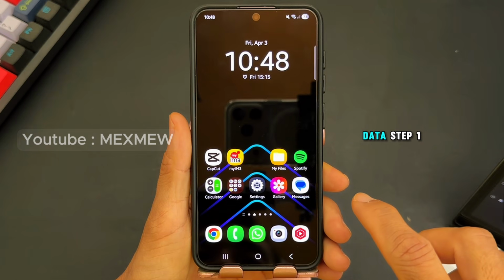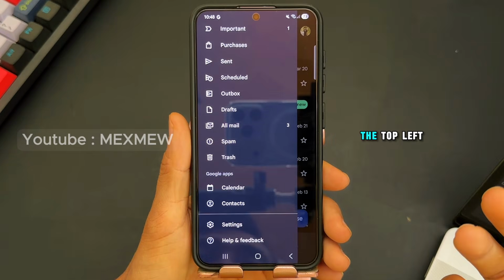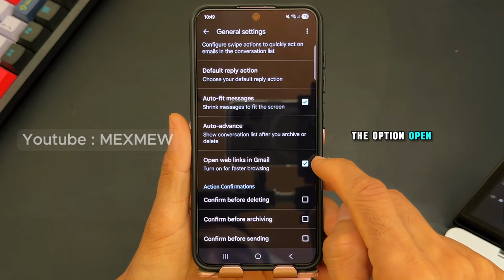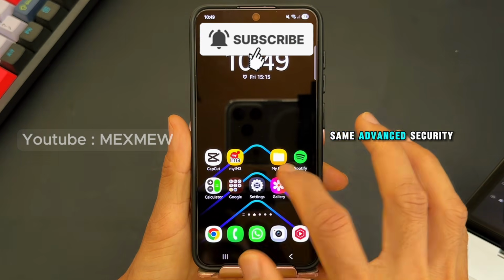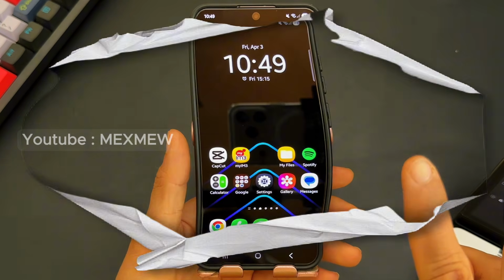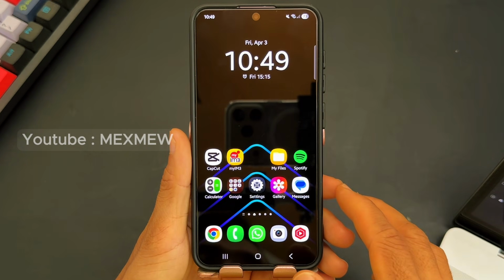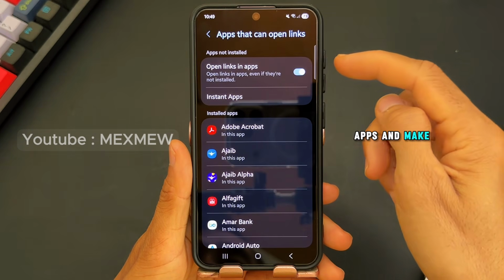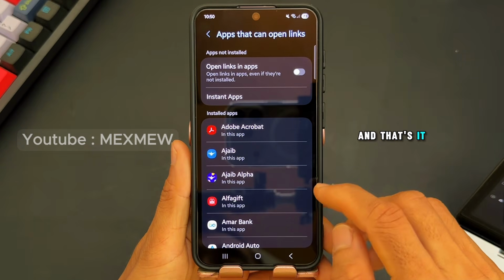HENTIKAN! Pengaturan Gmail Ini Memungkinkan Peretas Mengontrol Ponsel Anda!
Apakah akun Gmail Anda benar-benar aman dari peretas? Mex dari Mexmew mengungkap pengaturan tersembunyi di aplikasi Gmail yang digunakan penipu untuk mencuri data melalui tautan phishing. Pelajari cara menonaktifkan fitur "Buka tautan web di Gmail" untuk memastikan setiap tautan yang Anda terima disaring melalui browser utama Anda yang aman.

Dalam tutorial 02:26 ini, kami membahas petunjuk langkah demi langkah untuk melindungi akun Google dan perangkat Android Anda dari malware yang menyamar sebagai pelacakan paket atau faktur palsu. Jangan biarkan privasi Anda dikompromikan oleh satu pengaturan default.

Apa yang Akan Anda Pelajari:

Cara menonaktifkan browser internal Gmail yang rentan.

Menyiapkan 'Aplikasi Default' untuk mencegah eksekusi tautan otomatis.

Mengidentifikasi penipuan phishing sebelum menginfeksi ponsel Anda.

Meningkatkan Privasi Android untuk Tahun 2026.

Cap waktu:
00:00 - Peringatan Keamanan Gmail & Perlindungan Akun Google
00:35 - Mengapa Membuka Tautan di dalam Gmail Berbahaya
01:05 - Langkah 1: Menonaktifkan 'Buka Tautan Web di Gmail'
01:40 - Langkah 2: Mengonfigurasi Keamanan Aplikasi Default
02:00 - Cara Mendeteksi Tautan Phishing & Kesimpulan
02:26 - Penutup & Berlangganan

cara mengamankan gmail dari peretas, Mexmew, Mex, perbaikan akun google yang diretas, cara memblokir tautan phishing di gmail, tutorial keamanan android 2026, menghentikan peretas mengakses ponsel, menonaktifkan buka tautan di gmail, pengaturan privasi google, peringatan tautan phishing, cara menghapus malware dari android, kiat perlindungan data pribadi, tutorial android internasional, pengaturan aplikasi gmail yang aman, melindungi akun google dari phishing.

Cara menghentikan peretas mengakses ponsel saya, melindungi Gmail dari phishing 2026, pengaturan keamanan Android yang harus Anda ubah, kiat privasi Gmail, menghentikan tautan agar tidak terbuka di aplikasi Gmail, tutorial perlindungan malware Android, pengaturan akun Google yang aman untuk pemula, cara mengenali email palsu di Gmail, audit keamanan sistem Android, mencegah peretas mencuri data, kiat keamanan resmi Google, kiat privasi ponsel cerdas 2026, menonaktifkan browser dalam aplikasi Android, penjelajahan aman di ponsel, cara mengidentifikasi tautan berbahaya, memperbaiki kerentanan keamanan Android, mengamankan kehidupan digital Anda mexmew, kiat keamanan siber untuk pengguna Android.